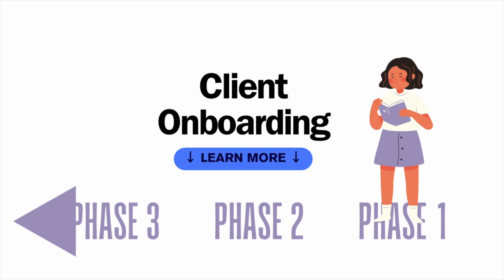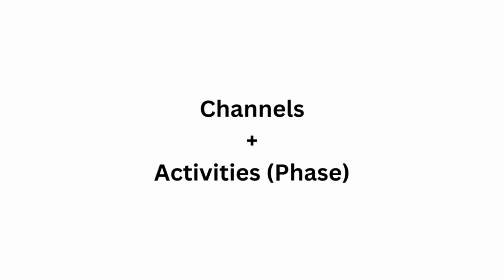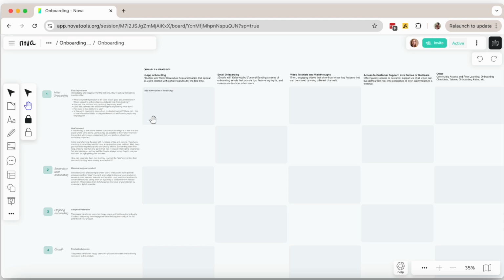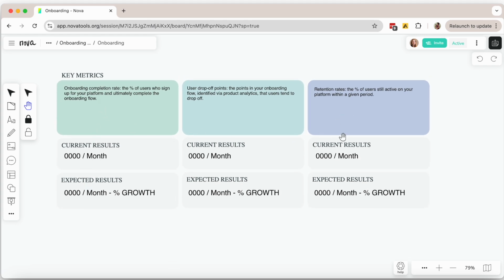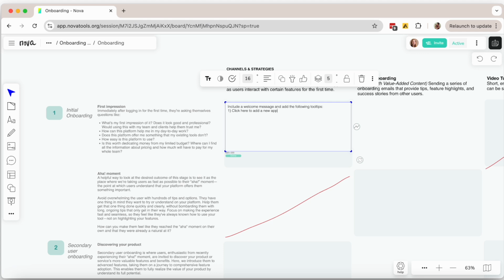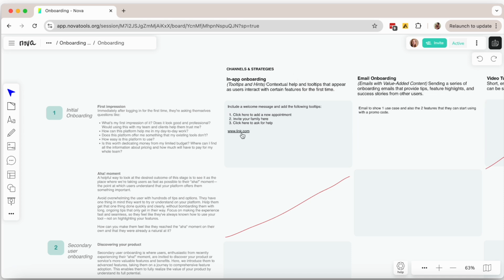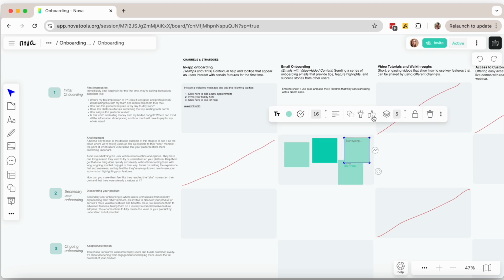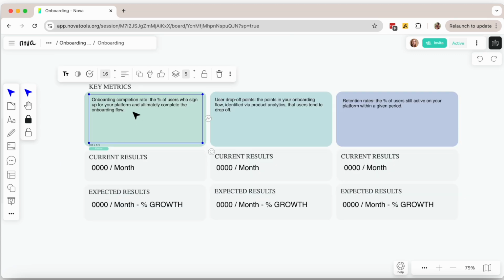Strategies: Client Onboarding & Retention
When you are onboarding a new client, whether it's for a digital product, a service, or even when launching a new feature or product, you often have to consider two key things: 1) What channels will you use to communicate, educate, and engage with your clients, and 2) What activities and types of communication will you use in each phase of the process. It seems simple, but this is actually a complex process with multiple decisions to make and often requires experimenting to figure out what works best.

If you are working on client onboarding, this tool is for you. It will guide you through the process and help you collaborate with your team. On the right side, you’ll find some common phases, from making the first impression to creating clients who will recommend your brand. At the top, you’ll see some of the most commonly used channels during the onboarding process, but you can customize these by adding or removing channels as needed.

At the bottom, for each channel, you’ll assign at least one person who is accountable for managing it. On the right side, there's a section to define how you will measure success. We will get to that in a moment.

How do you use this tool? First, discuss with your team if all these channels make sense for your specific process. Replace any channels you won’t use with ones that are more relevant, or remove unnecessary ones altogether. Do the same for the phases—organize the process based on your needs. For example, we often adapt this tool to follow the typical buyer's journey. Once you’ve made these decisions, think about what you’ll do in each phase.

Let’s say in the first phase, when you're trying to influence how users perceive your product or new feature, they’ll likely be interacting with the product, maybe creating an account. In this case, your key channels could be the product itself and email. Here, you’ll describe the overall strategy. What will the in-product welcome message look like? What kind of email will the user receive once they start using the product? This is where you outline the strategy and how it helps guide the user in the right direction.

If you have specific details, you can add a link to a document. But for now, this space is for an overview. You can also use this space to brainstorm with your team, adding sticky notes and voting on ideas.

Once you’ve covered the first phase, move to the next. Go through the same process: decide which channels are best for that phase and outline the overall strategy. Continue this for each phase. Afterward, assign ownership for each channel and define who is responsible for implementation.

If you wish, you can also define key metrics you’ll monitor to evaluate the success of your strategies. In this section, you’ll describe each key metric, noting current results and your expectations. For example, if you expect a 10% increase in sales over the next three months, you’d add the current average monthly sales here and your projected average after three months.

This space can also be used to track improvements and test how small changes affect your revenue and customer acquisition.

If this video was helpful, follow us for more content like this.